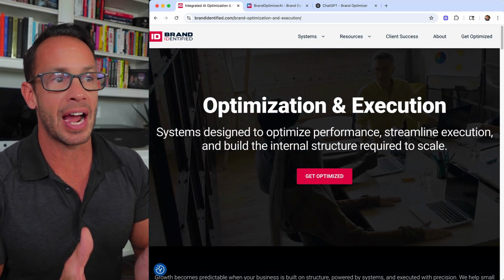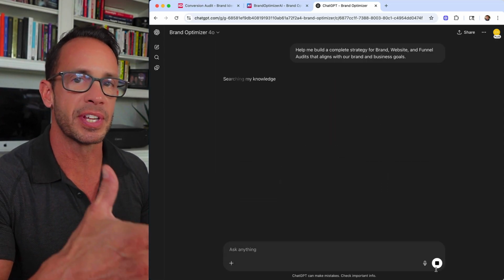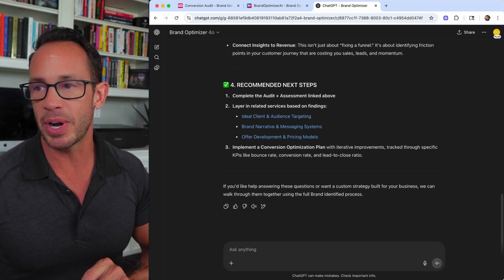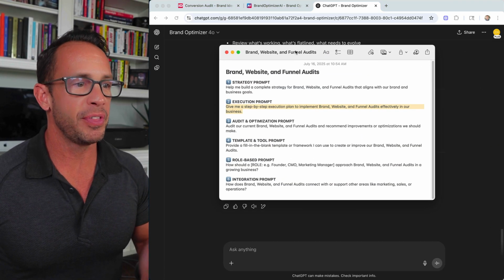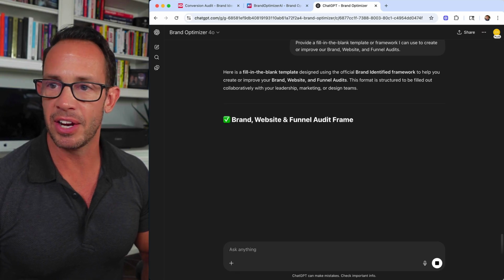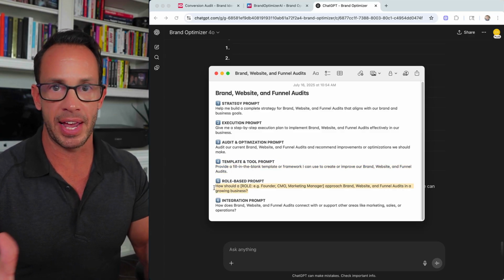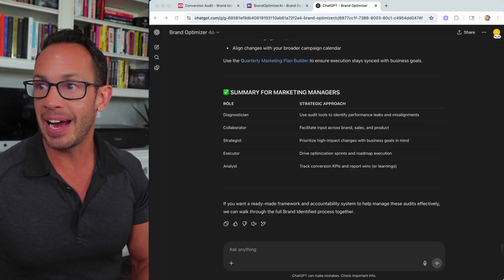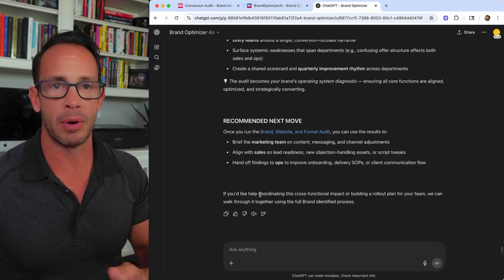6 AI Prompts to Audit Your Brand, Website, and Funnels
This is the 6 AI prompt sequence I am using to audit brands, websites, and funnels.

Launch the BrandOptimizer.AI GPT and enter this prompt sequence:

1️⃣ STRATEGY PROMPT
Help me build a complete strategy for Brand, Website, and Funnel Audits that aligns with our brand and business goals.

2️⃣ EXECUTION PROMPT
Give me a step-by-step execution plan to implement Brand, Website, and Funnel Audits effectively in our business.

3️⃣ AUDIT & OPTIMIZATION PROMPT
Audit our current Brand, Website, and Funnel Audits and recommend improvements or optimizations we should make.

4️⃣ TEMPLATE & TOOL PROMPT
Provide a fill-in-the-blank template or framework I can use to create or improve our Brand, Website, and Funnel Audits.

5️⃣ ROLE-BASED PROMPT
How should a [ROLE: e.g. Founder, CMO, Marketing Manager] approach Brand, Website, and Funnel Audits in a growing business?

6️⃣ INTEGRATION PROMPT
How does Brand, Website, and Funnel Audits connect with or support other areas like marketing, sales, or operations?